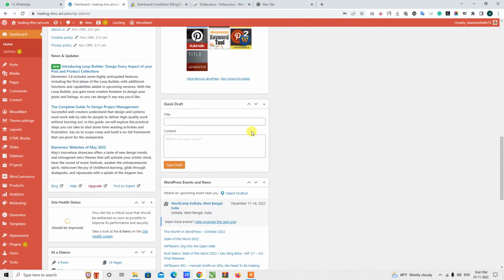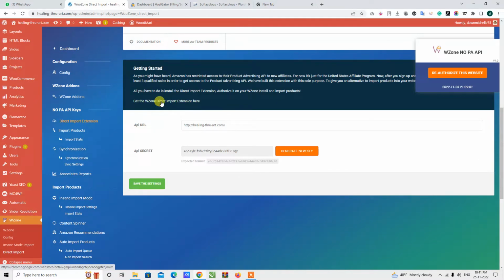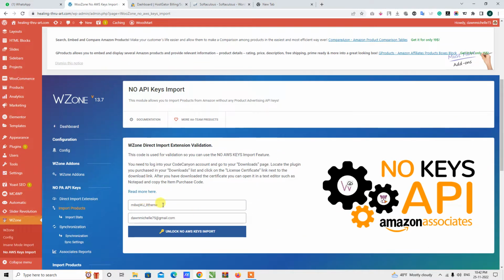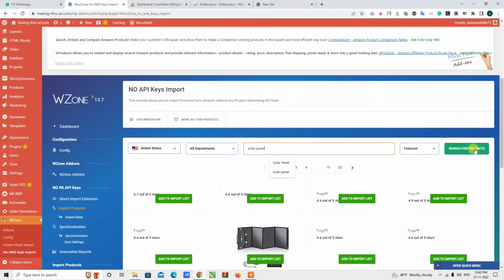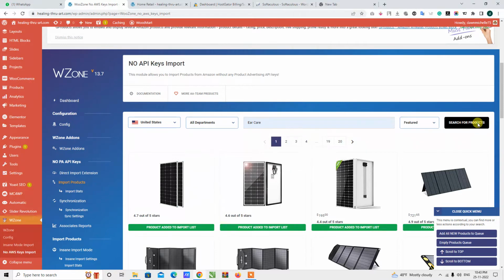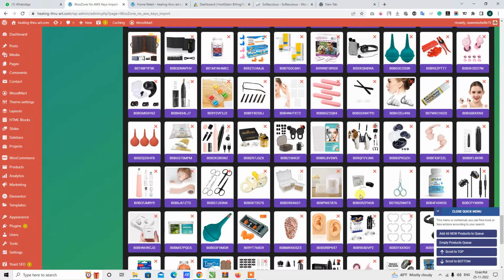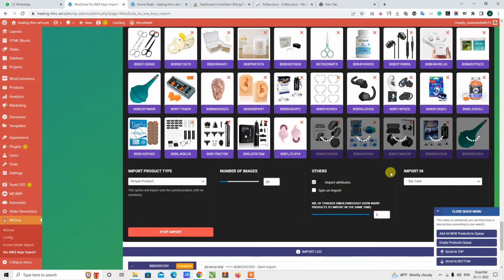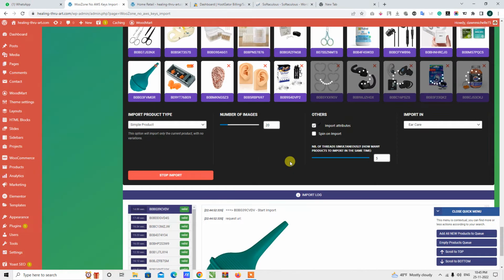healing thru art tutorial